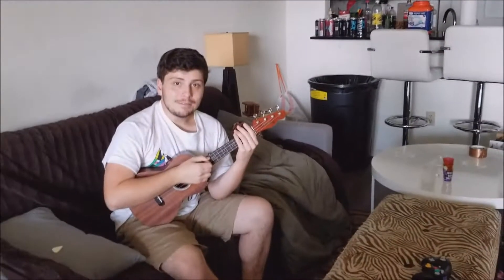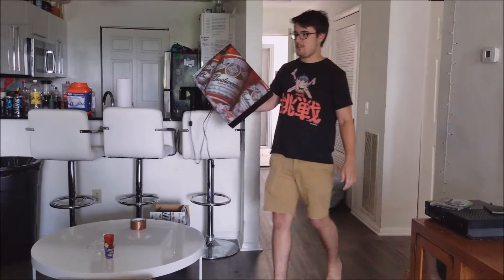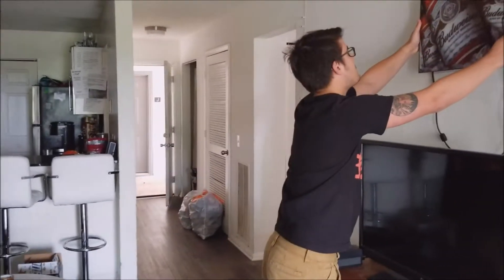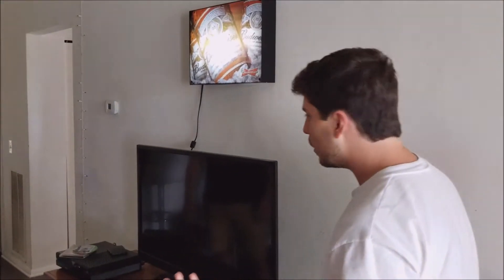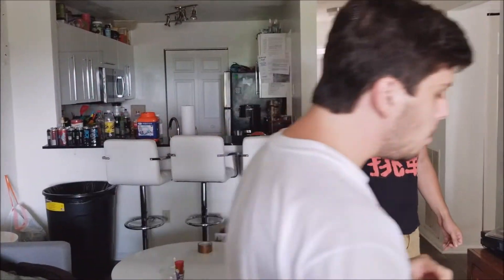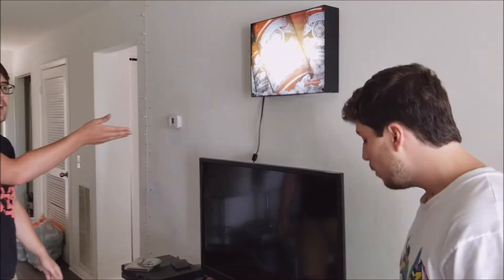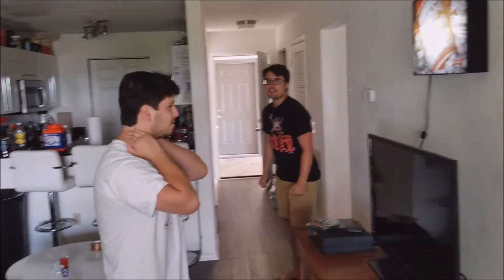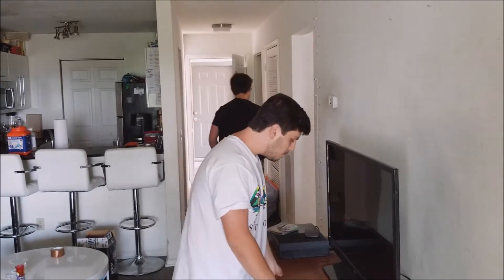Basic Ukulele Chord Shapes - with Nick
Guest Star and Ukulele aficionado Nick P is here today to teach you guys some basic chords on the Uke.